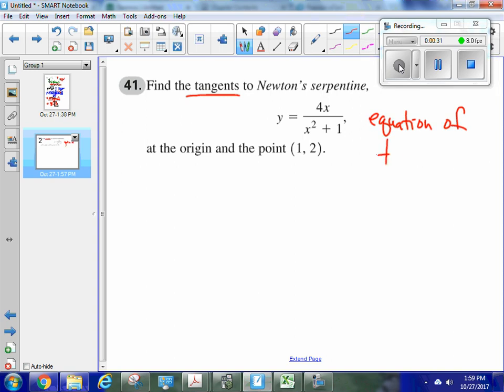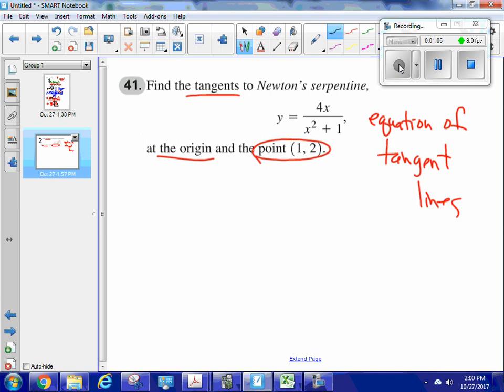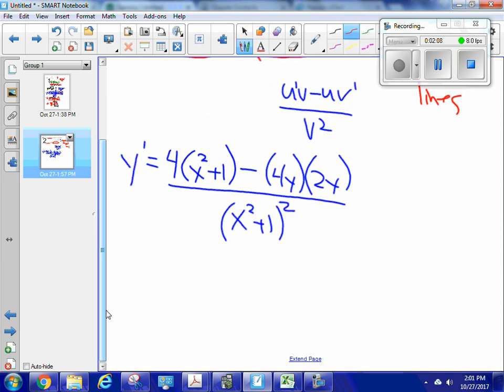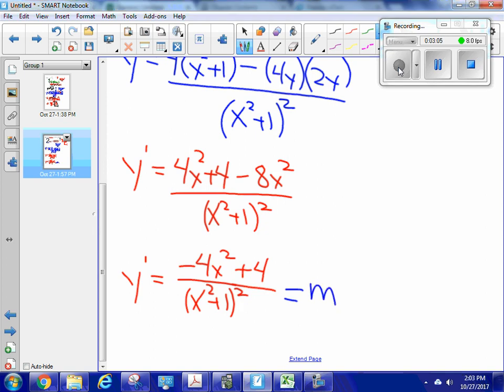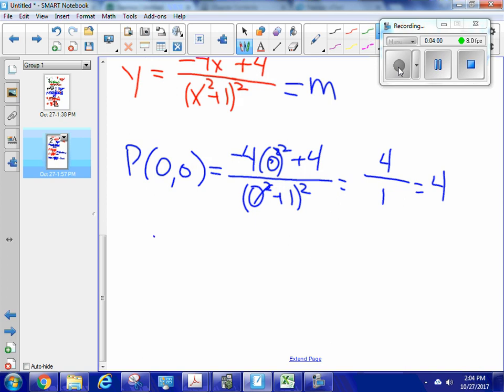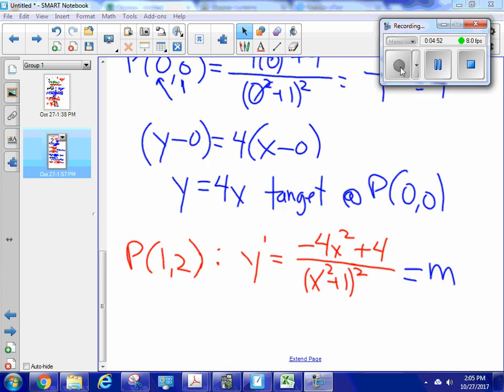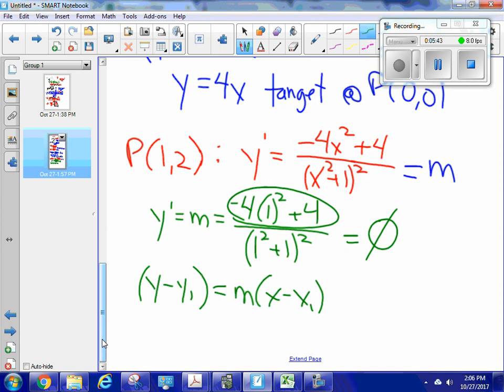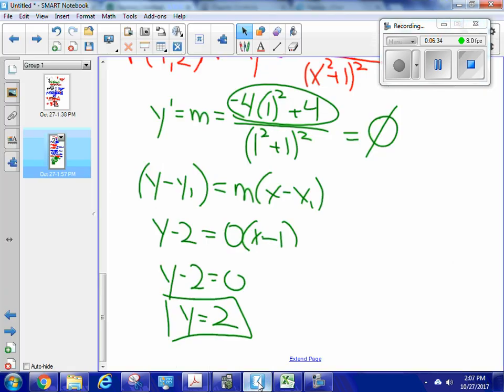Find tangent lines; quotient rule, point slope form